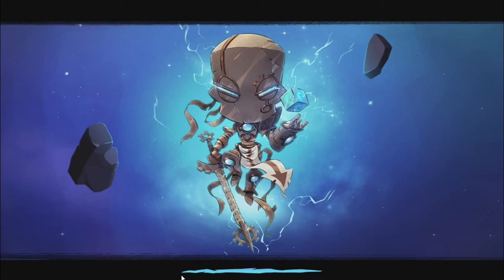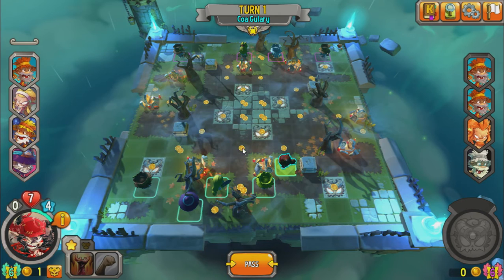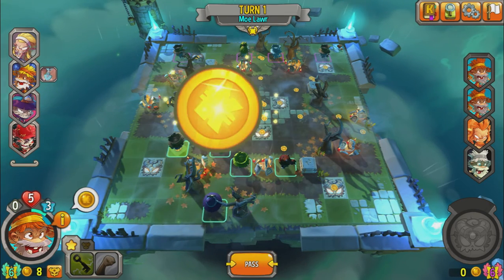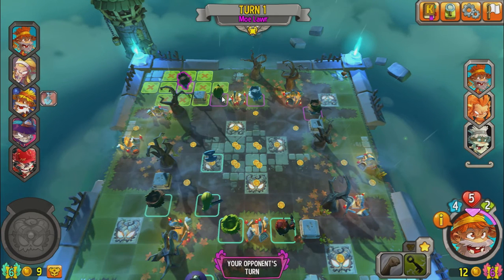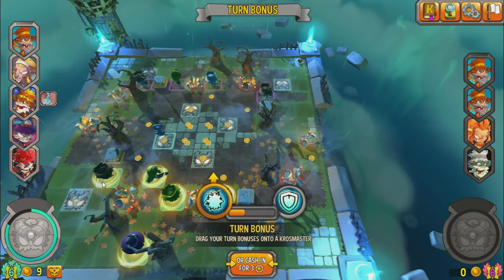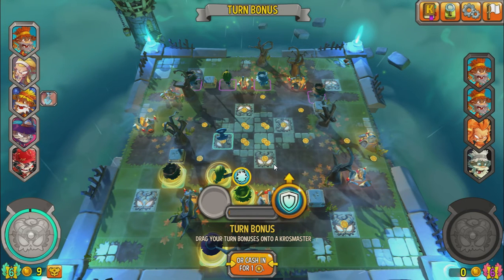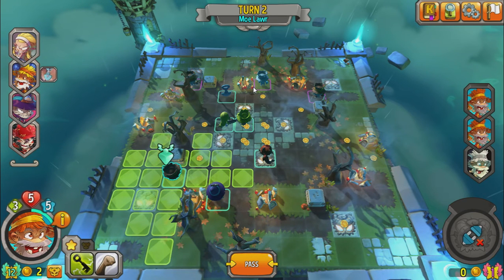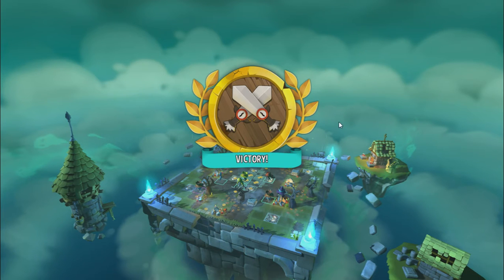Kitty Rage vs. Goultard + Ghett, Krosmaster Arena [eng]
I play a game with my Kitty Rage Team in Elite Rank.
This is a very fast which shows how small dicisions can decide the outcome of a match. Many matches with my team turn out to be decided very fast.
My opponent is playing: Ghett, Ghoultard and 2 Moe Lawr.